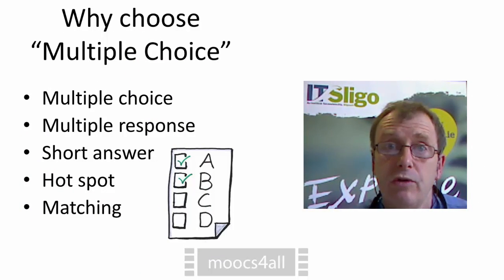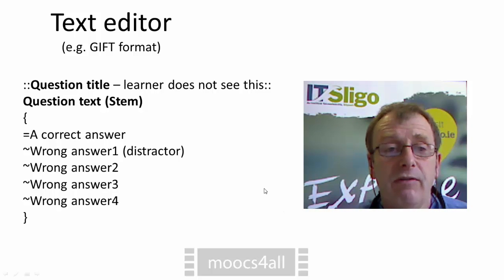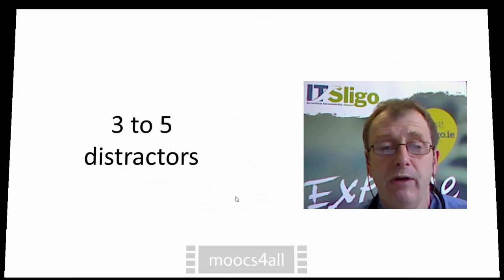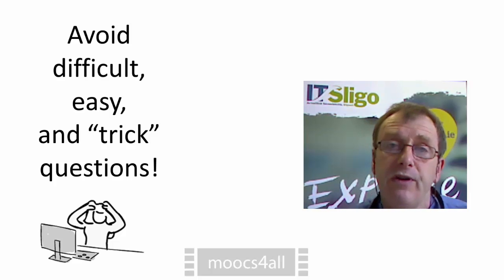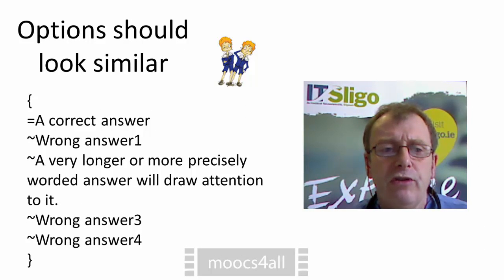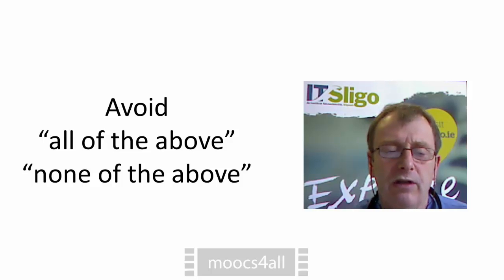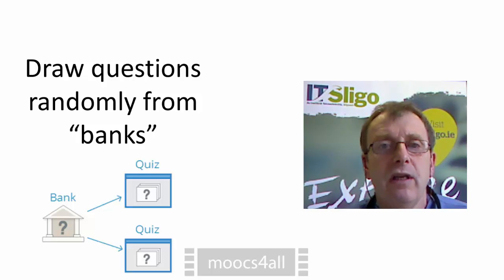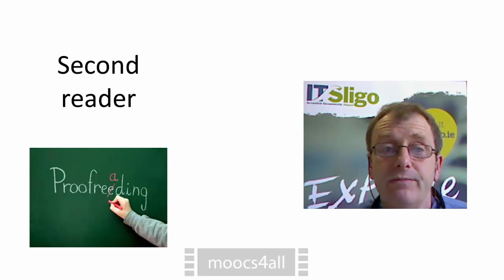Tips on creating Multiple Choice Quizzes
This video gives tips on creating good multiple choice quizzes.  It is part of the MOOC "building MOOC on a Budget" and part of the moocs4all.eu project.